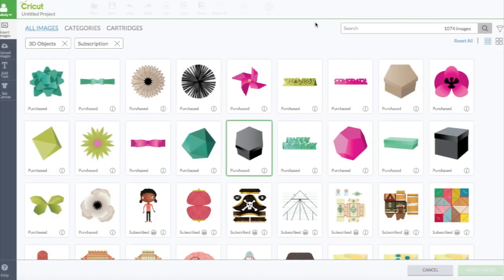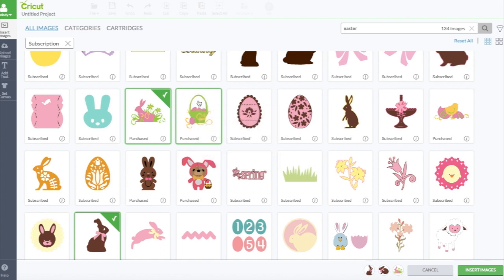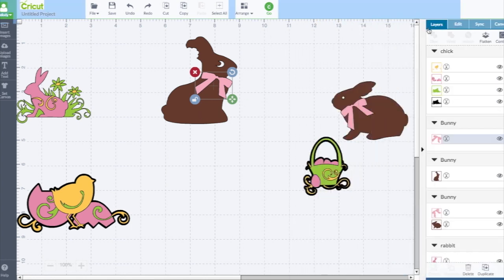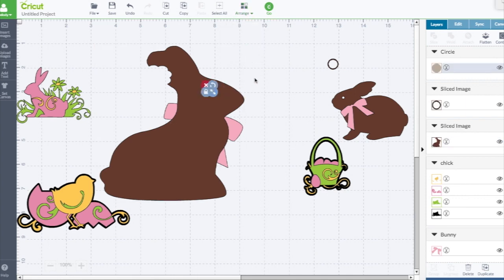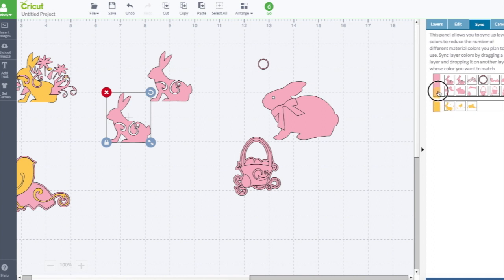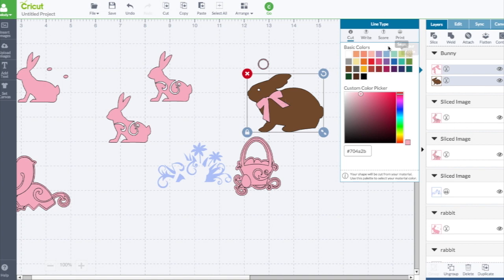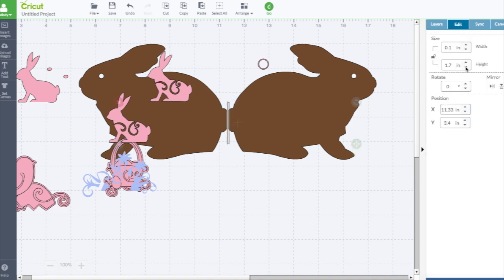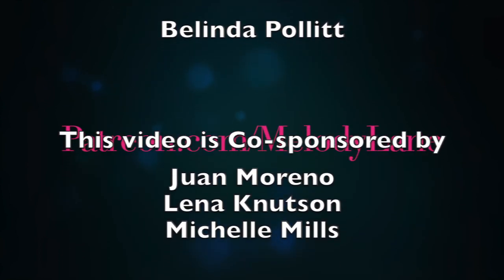Cricut Design Space 2.0 Edit Images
How to size, Contour, Slice, flatten, arrange, sync, write, score, and weld. How to make a shaped card and adding a score line.

Melody Lane
640 N Greece Rd